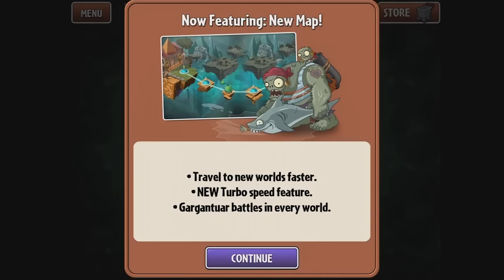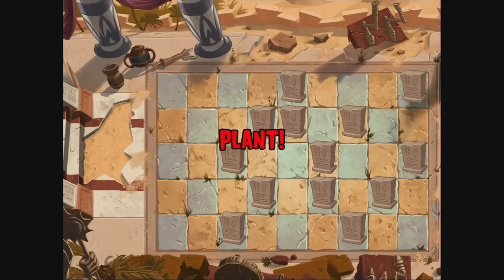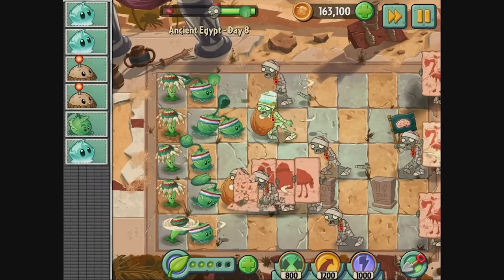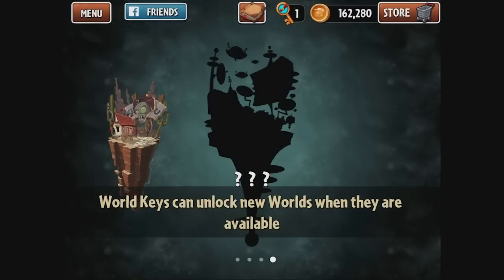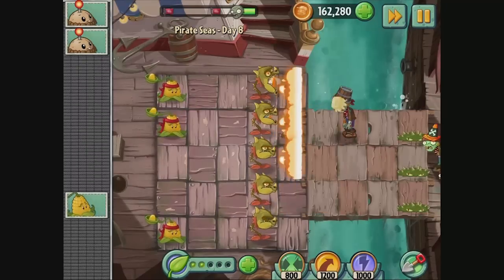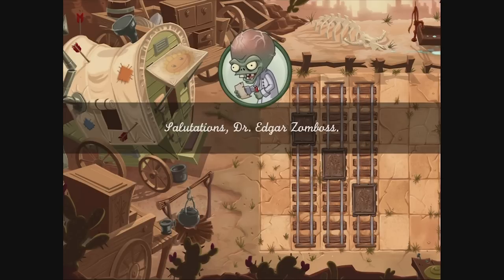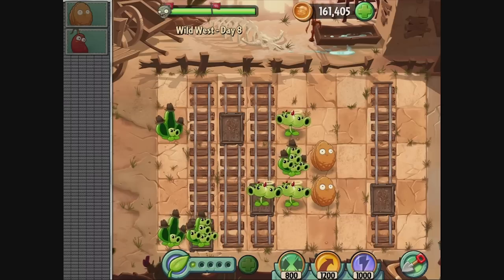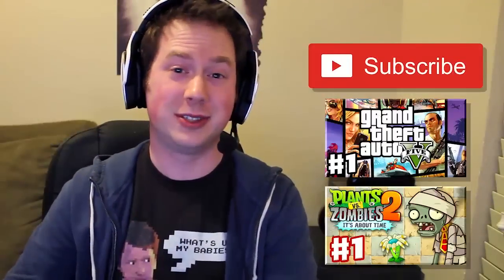Plants vs. Zombies 2: It's About Time - Gameplay Walkthrough Part 104 - Gargantuar Update! (iOS)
Thanks for every Like and Favorite! They really help! This is Part 104 of the Plants vs Zombies 2: It's About Time Gameplay Walkthrough for the iPad! It includes the new Gargantuar update!

Developer: PopCap Games
Publisher: Electronic Arts
Platforms: iOS, Windows PC, Mac OS X
Release Date: July 9, 2013 (Australia and New Zealand)